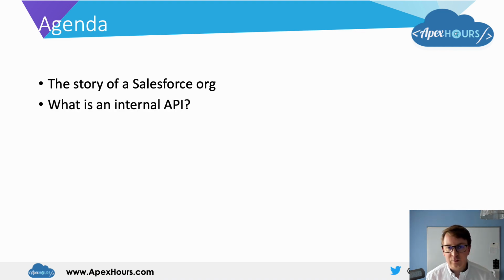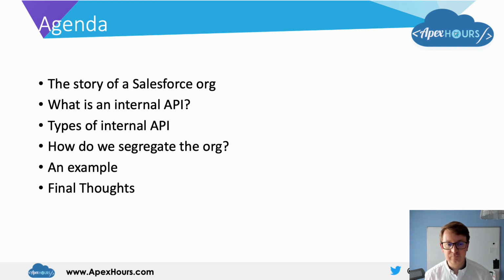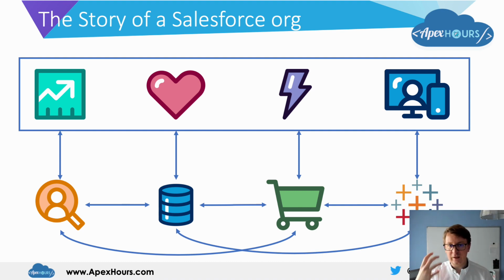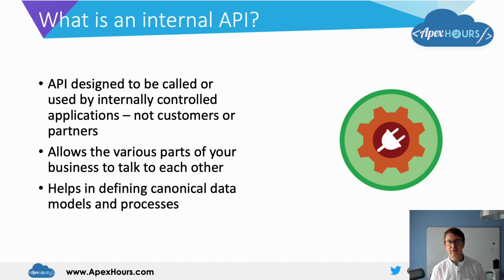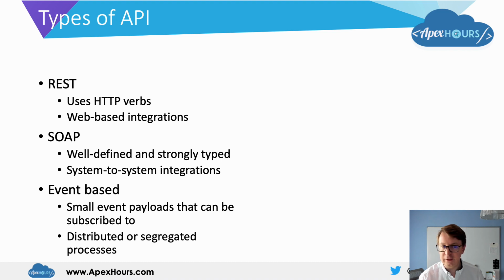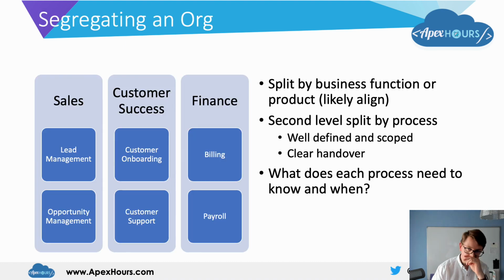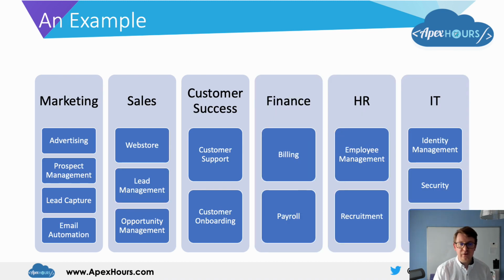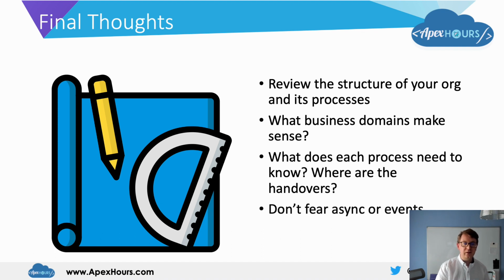How to use Internal APIS to help your org scale